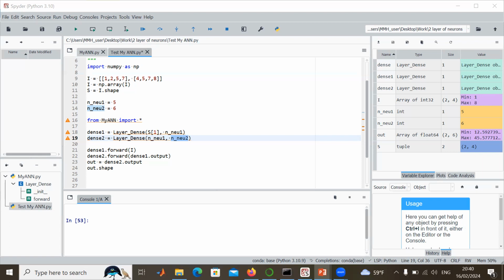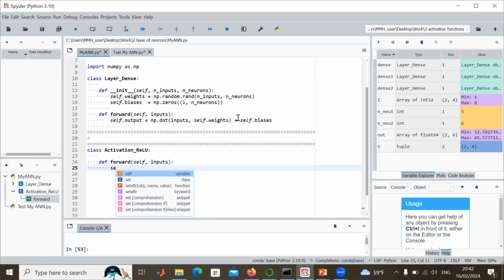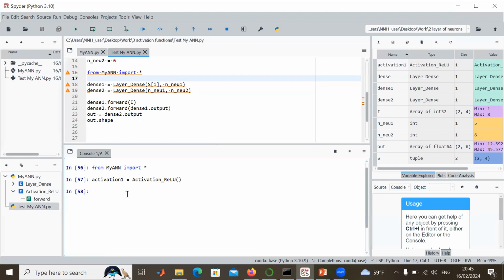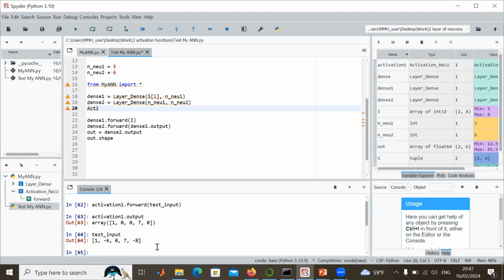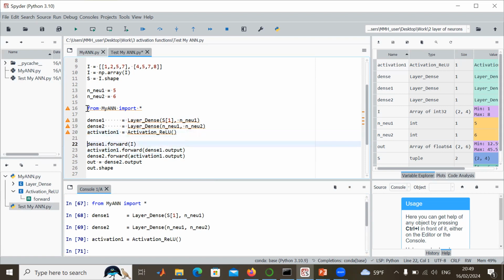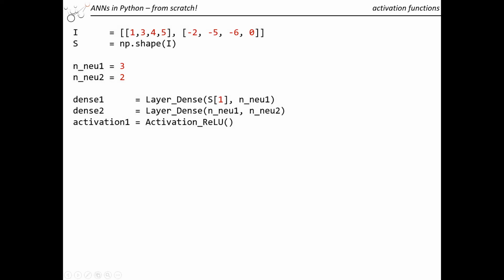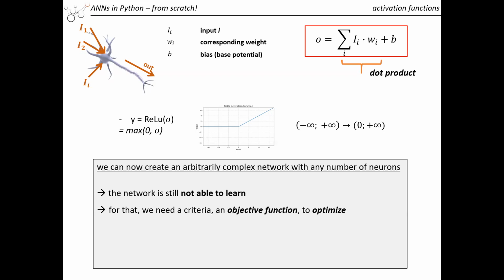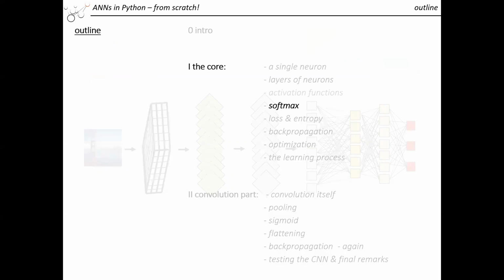ANN 3 Class Dense Layer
3/10 creating a dense layer of multiple neurons